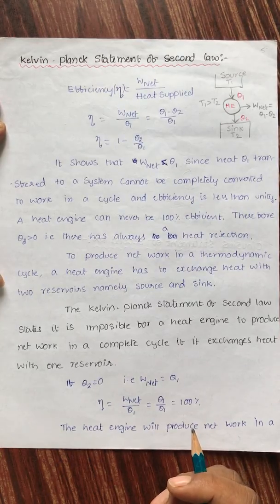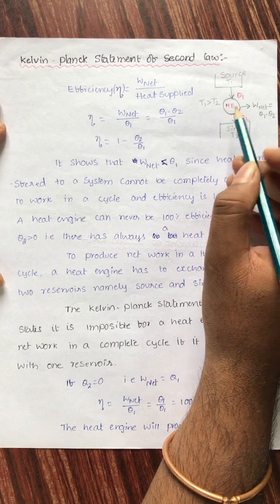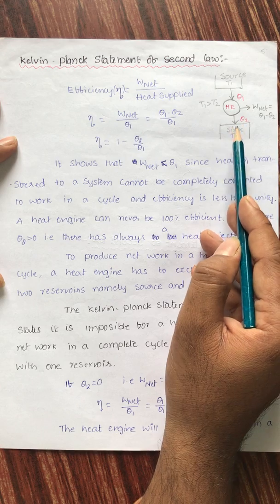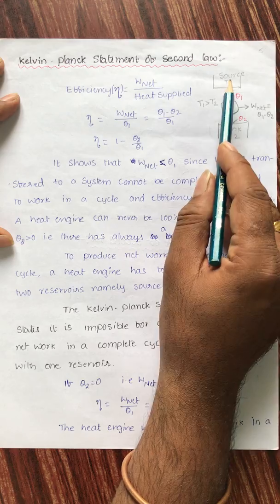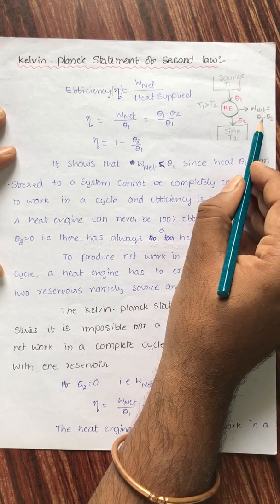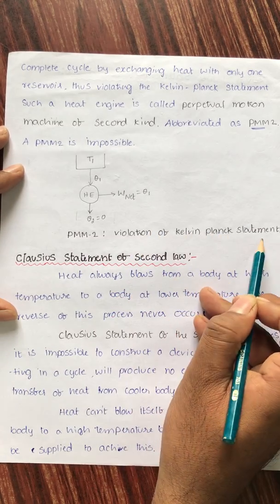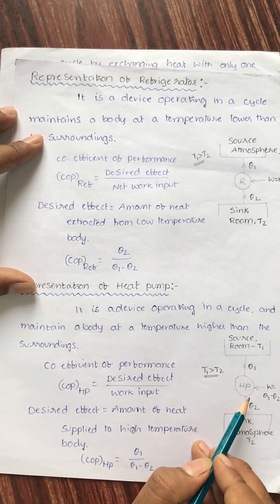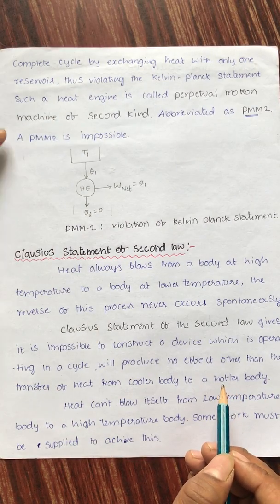THERMODYNAMICS 33: KELVIN PLANCK AND CLAUSIUS STATEMENTS